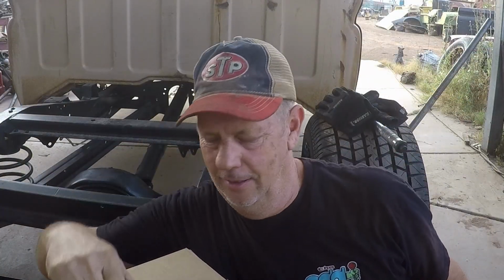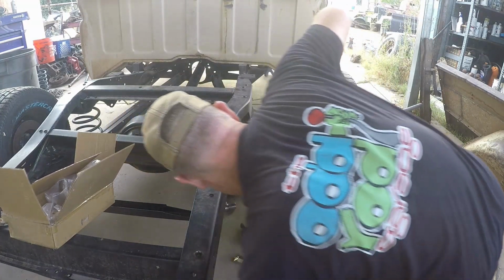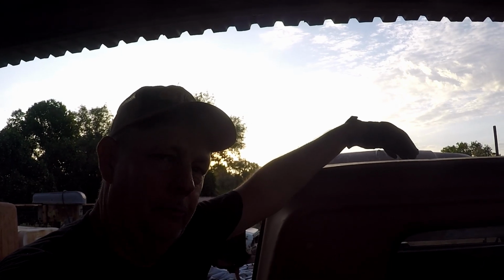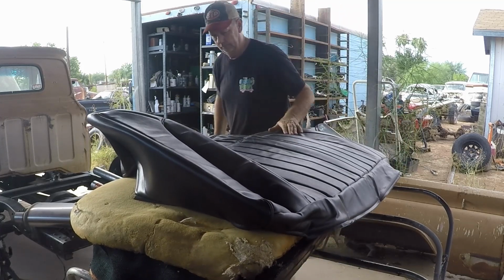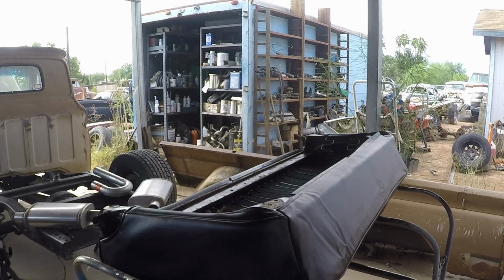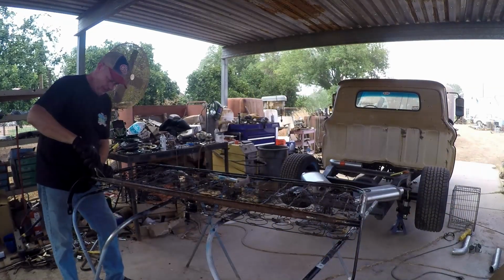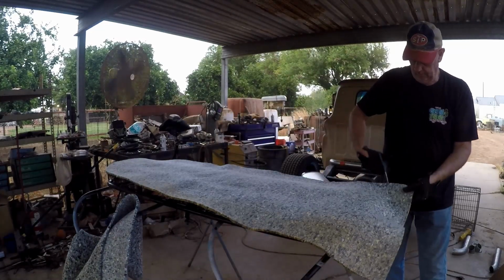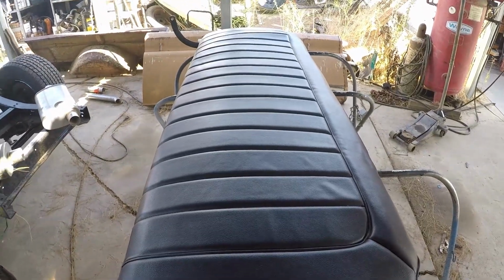1965 C10 LS1 short bed conversion problem cured. Engine running. Seat upholstered. Rear end lowered.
This truck is driving me crazy! We finally get the computer fixed and she screams to life! We get the seat finished. The bed sides are finished! Ben's truck gets a posi narrowed Ford 9 inch built at home. You can narrow a rear end at home. DIY. More problems for Ben's 65 C10. Lots of Diagnosis and finally some light at the end of the tunnel. Stupid Crazy deadline for Ben's 65 C10 short bed conversion. We have to get the LS1 running and finish everything on the list! We finally get back to shortening the bed side for Ben's long bed to short bed conversion. We work on the bed side and get a new Instrument panel ready to install. Previously the 454 Big Block got a rebuild and we get her installed. We move forward on the 1965 C10 big window short bed project. We are getting ready to start working on the 55 gasser again. We install CPP lowering springs in Brandon's 1965 C10. We also get carpet and new door hardware installed in Ben's truck. Last week we started getting some paint on the "Faux Patina" C50! We move forward on the 1969 C50 body work. We are doing a complete faux patina paint job on the 60 C50. Our LS projects are taking too long and need to move forward so we can focus on our new giveaway vehicles. We did big brakes on Brandon's 1965 C10. Thanks to CPP for the big brake kit. This 1965 C10 will be running a big block 454 ci engine and a 700r4 transmission. In addition to this we are doing a step by step faux patina paint job on our 1969 GMC dually. Work will begin on the 1969 GMC C50 on a Chevrolet C30 3500 Dually Chassis. This will be a build finish up and the first time we are doing a complete faux patina paint job. C10's are what we normally do but we are branching out. We have to finish this truck to move on to the 55 Chevy Gasser build for the nonamenationals. Lets get some work done. 1965 Chevy Chevrolet C10 Patina LS build. On this wild Car Wednesday I draw up a very conservative idea regarding a 1964 Triumph TR4. With an Eco-tech 4 cylinder turbo engine and transmission from a Saturn Sky Redline I am able to make great power with excellent fuel mileage. This past week we had so many things to be done on the 1967 C10 giveaway truck. In this video we will be installing disc brakes, fixing the rear drum brakes, swapping the rear end and installing the LS and automatic transmission, We are giving away a 1967 C10 0n April 1st. Time is running short so we are putting in extra time on this giveaway 1967 C10 patina lowered truck. Wednesday we also showed you what is possibly the worst 1969 K5 Blazer I have ever seen! We have some great plans to make this pile of junk into a really sweet ride. We put some pretty on the insane 1967 C10 giveaway truck. We installed an LS in Ben's truck. Firewall gets paint and the truck moves closer to driving down the road. Wild Car Wednesday is going to be good. we have a tasty treat for your viewing pleasure. We had a great week on the 1967 Chevrolet C10 Giveaway truck. We made great progress on setting the cab and test fitting the LS engine we are going to install. Our last Wild car Wednesday has an incredible Golf Cart made from a car. We repaired the horrible electrical system on the 65 C10. The past Wild Car Wednesday is about a 1963 Kellison Astra J-5 Panther. My Father wanted this car when he was young and I unknowingly ran across one and purchased it. I am hoping to build this car and take my Dad for a ride. Should we do an LS swap or stay with the original plan of a Jaguar V12 and a 5 speed manual transmission? Too many holes! The 65 C10 LS swap lowered patina truck of Ben's is getting the firewall and floors repaired. Patch panels are finished so we can get this build moving forward. There always seems to be another hitch! Fab Rats don't seem to work like this. Problems delay the continued build of the 1967 Chevy C10 LS swapped lowered giveaway truck. We crushed the old 1969 C10 truck and get started on the new 1967 C10 truck. We take the old truck to the scrap yard and smash it. We start the 67 disassembly. The decision is in. We are building a couple of Chevy C10 pickup trucks, lowered, not bagged patina pickup trucks. Pole barn garage. Rear end installation. in the process we are doing some additional Odd Rod builds. Backyard budget build. We installed a Ford 9 inch rear end housing into Ben's chassis.